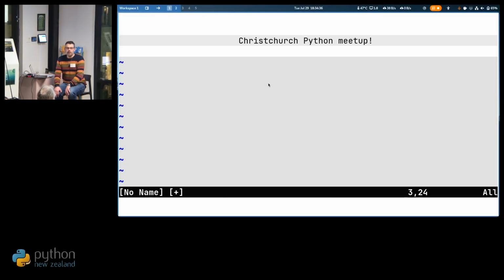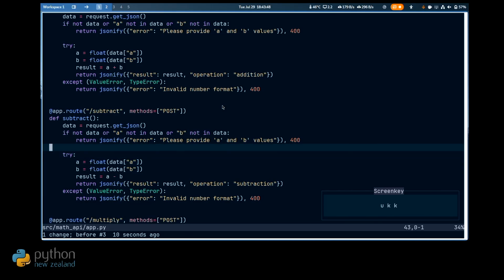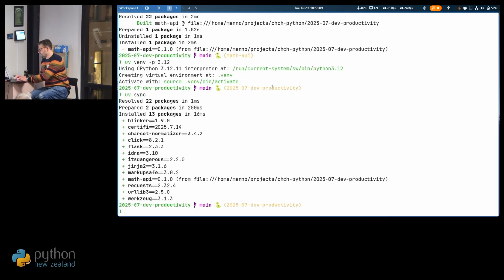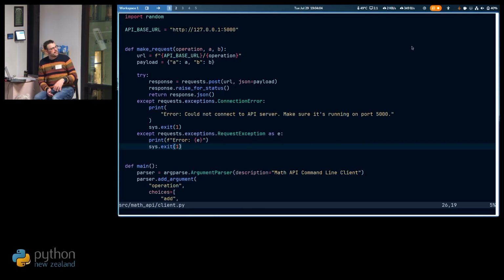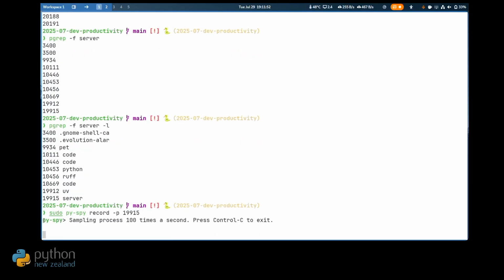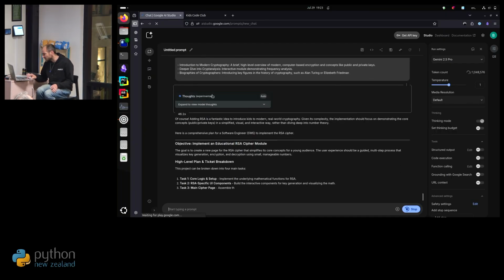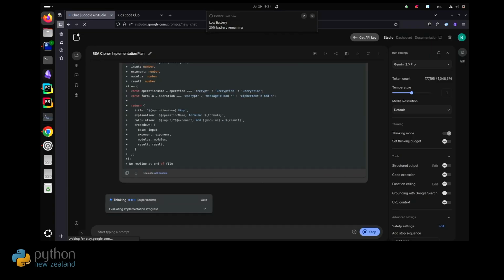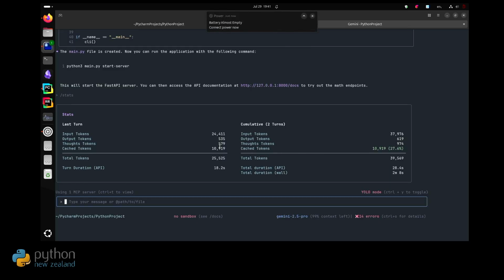Christchurch July 2025 Python Meetup.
Python Developer Productivity: Tools and tricks for getting stuff done.

This will be an interactive show-and-tell session. Menno will start things off by showing some tools and configurations he relies in when working on the command line and in various editors and IDEs. Then it's over to Brian to talk about Claude and a fun little coding project.